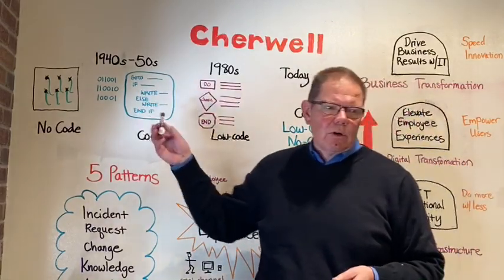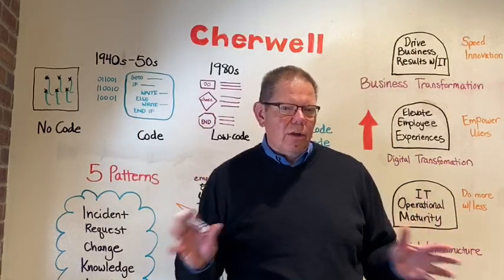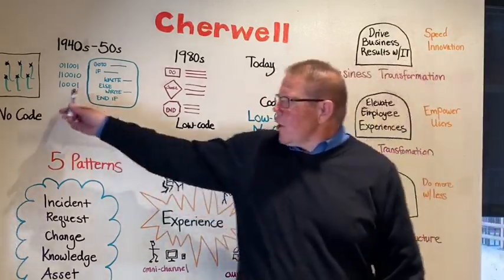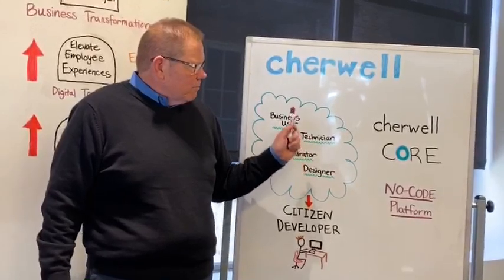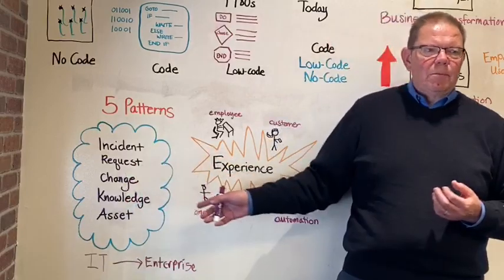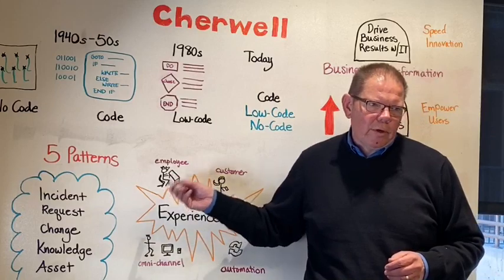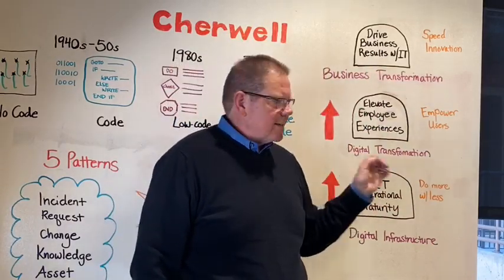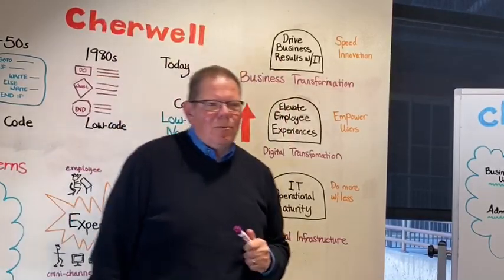The History, Benefit, and Return of No Code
If you missed our live with Principal Product Marketing Manager, Phil Bowermaster on the power of no code solutions, catch it here.

There’s no question about it―low-code development platforms are hot. Forrester estimates that the low-code space is growing at a rate of 50 percent per year. Meanwhile, Gartner predicts that by 2024, three out of four large enterprises will be using at least four different low-code tools, and that low-code app development will account for 65 percent of all application development activity. And  no-code platforms are coming right along with them.

What can be driving this explosive growth? Gartner attributes it to a “confluence of disruptions.” Modern IT architectures and digital transformation initiatives are creating a wide variety of new use cases—mobile apps, new user experiences, new business processes, etc. But don’t let that give you the idea that low-code application development, or even no-code development, is anything new. It may be on the rise now, but this is not no-code’s first rodeo. No-code is having a comeback.

To explain how that can be the case, we have to go back a few years.